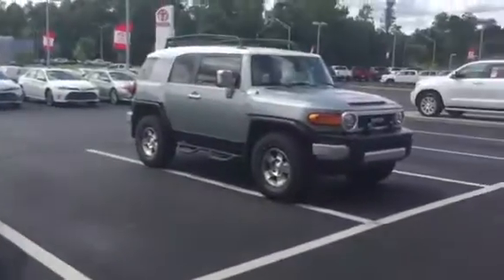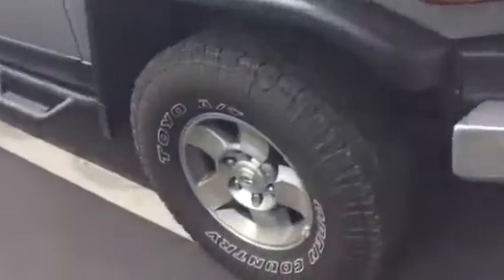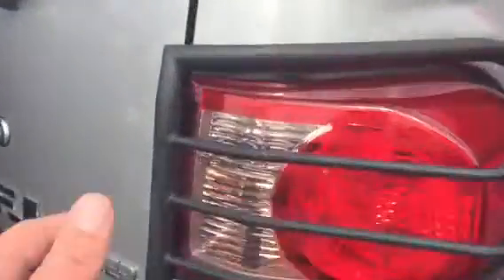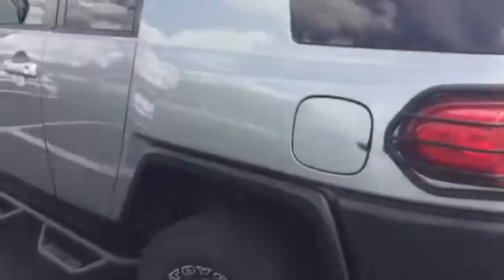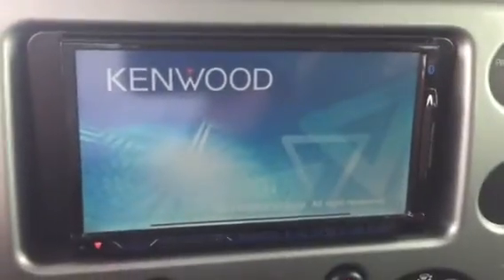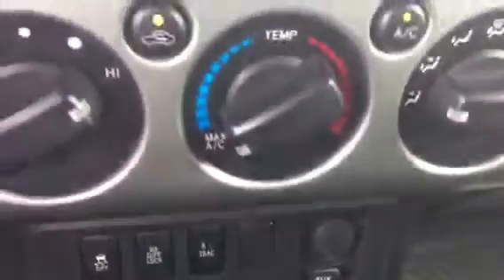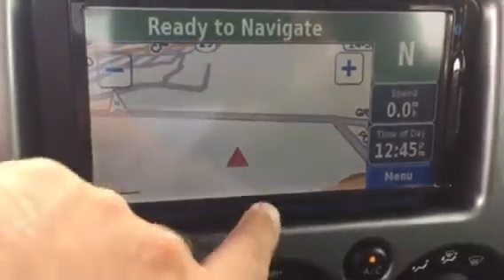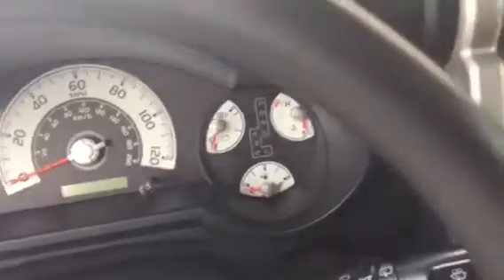2010 Toyota FJ Cruiser Review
Demonstration of 2010 Toyota FJ Cruiser by Ryan Lane at LaGrange Toyota